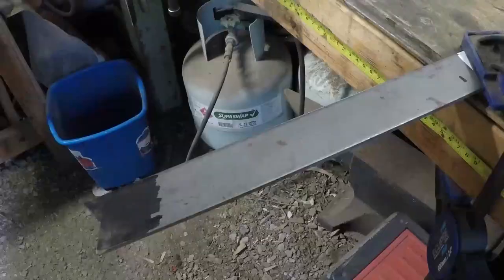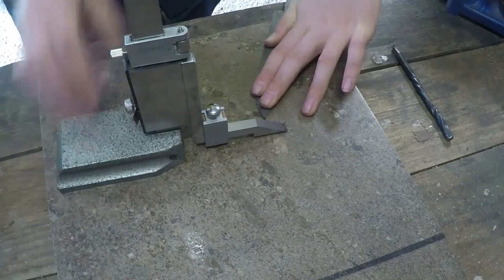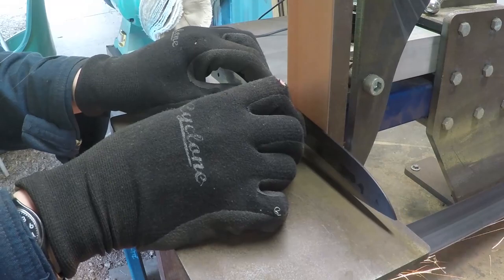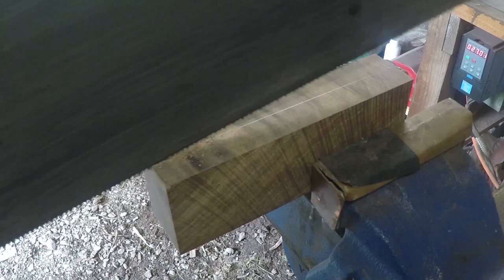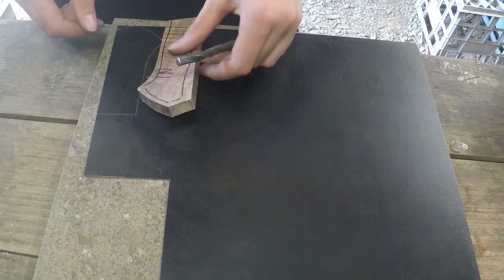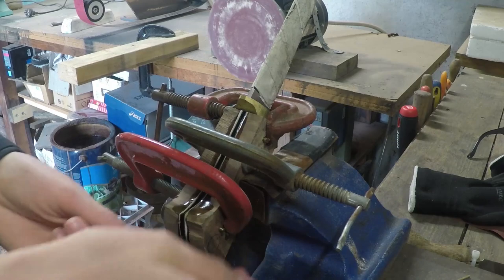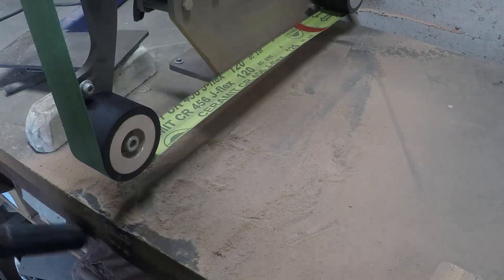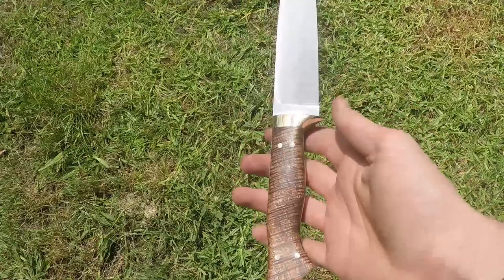Making EXTRAORDINARY Drop Point Hunting Knife! (with voice over)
In this video I make a custom full tang drop point hunter with a brass guard. The wood is stabilised Australian fiddle back blackwood.